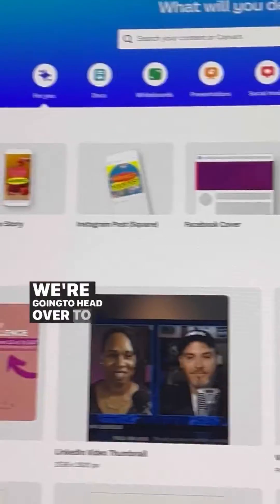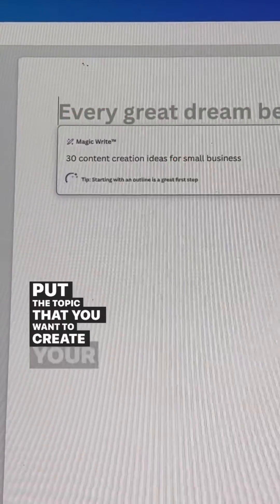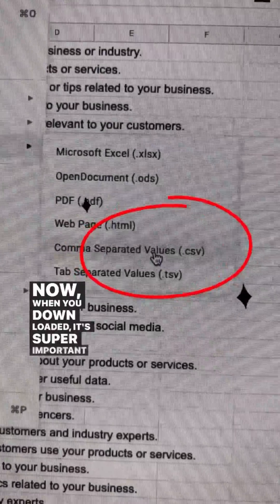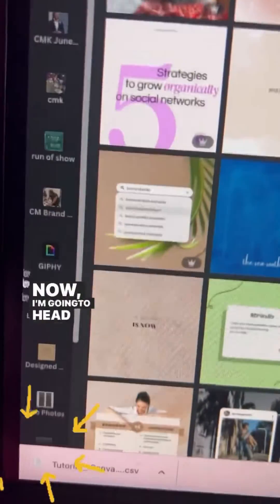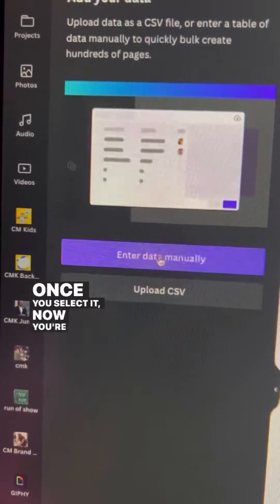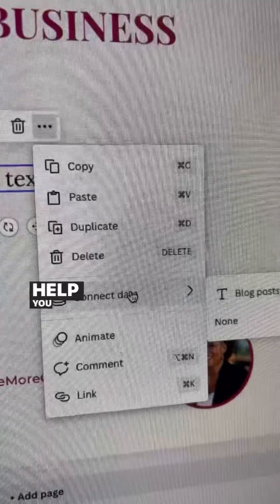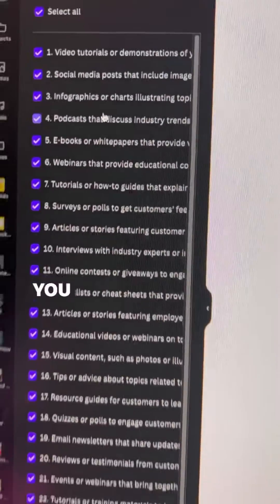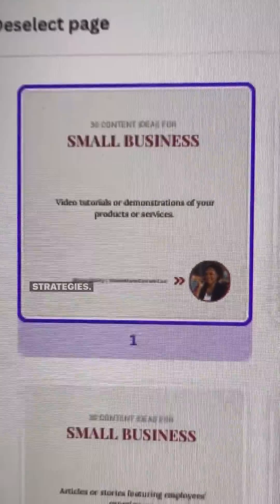Canva Tutorial- How to Batch Create Content Using AI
How do you create 30 social media posts in less than 10 minutes? Watch to learn how to create content faster, how to save time designing Instragam posts, and how to batch your social media posts.

There’s a reason everyone is talking about artificial intelligence (AI).

Canva’s new AI tool, Magic Write, is a quick way to help you to brainstorm, right, and as you’ll see in this video batch create your content so that you can save time and energy to focus on other priorities. This content creation tip for small business, solopreneurs, and social media teams.

Magic Write is available for all, but Bulk Create is only available to Canva Pro users.

As artificial intelligence continues to become a part of our content creation journey, and there are ways that you can use it to make it work for you so that you can make more content to reach more customers and save your time.

Be sure to tweak the copy so that it matches your voice and brand.

Thanks Em The Creative Bodega for the inspo!

🤔 Will you try this?